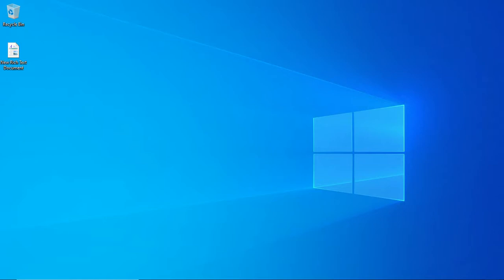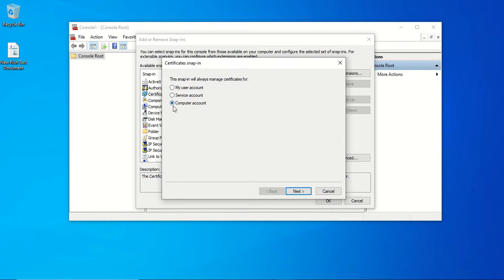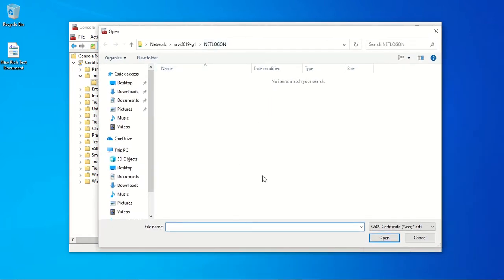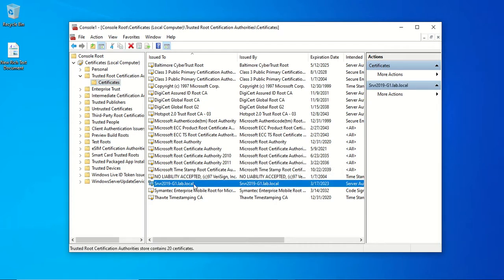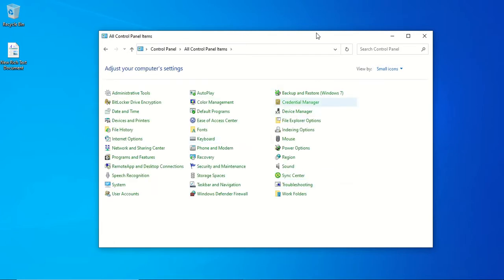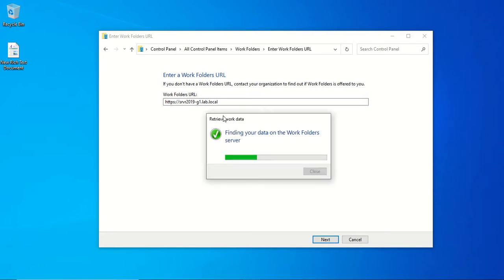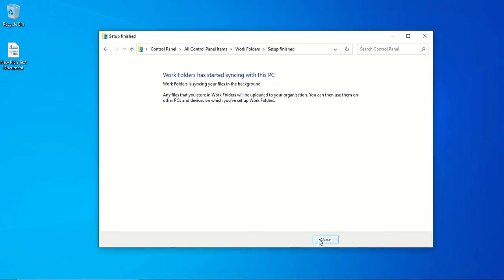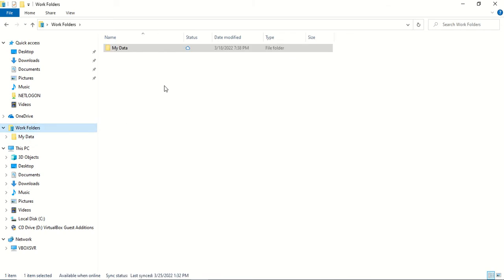Setting Up Work Folders on Server2019 Part 3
This video is part 3 of a three-part series on how to set up Work Folders for offline access on a Windows Server environment